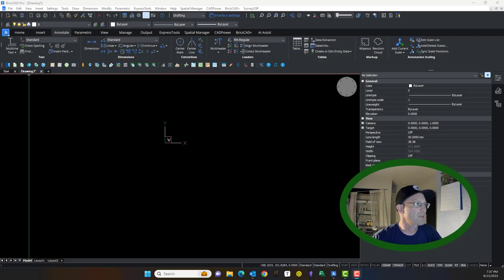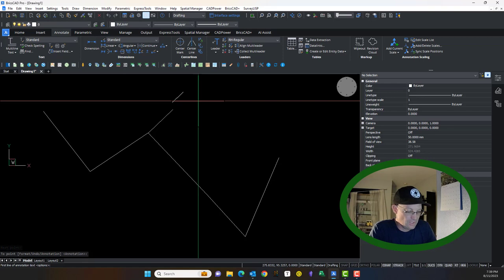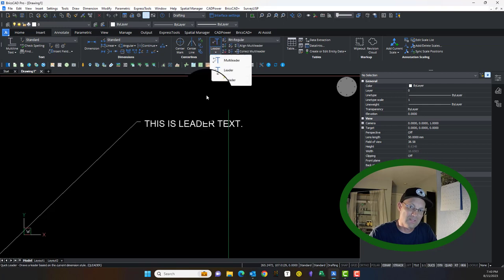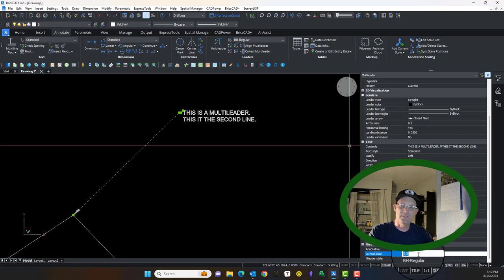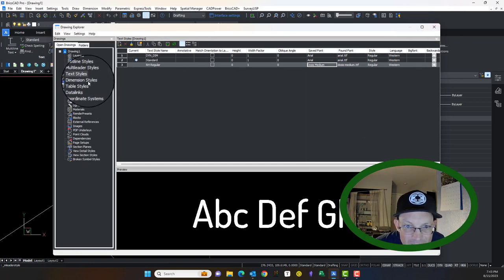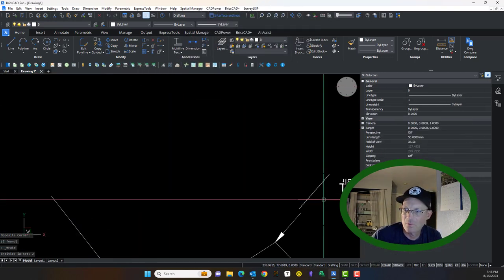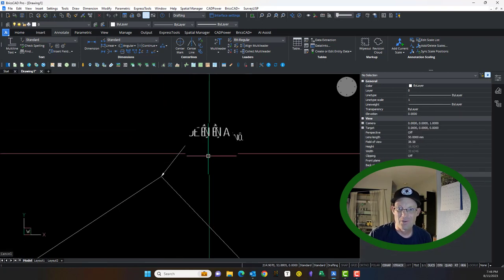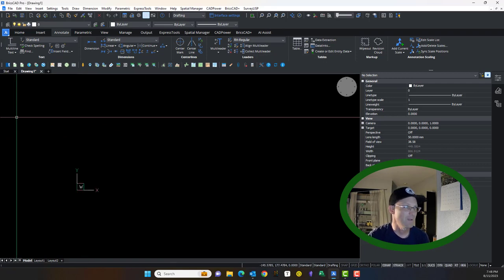Working With Multileaders In BricsCAD